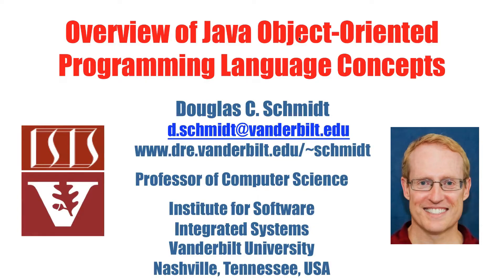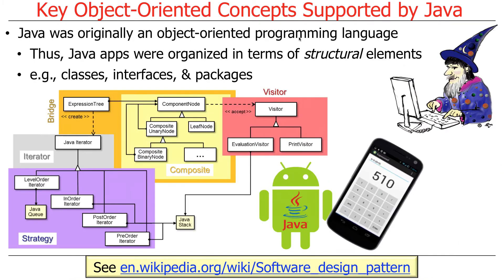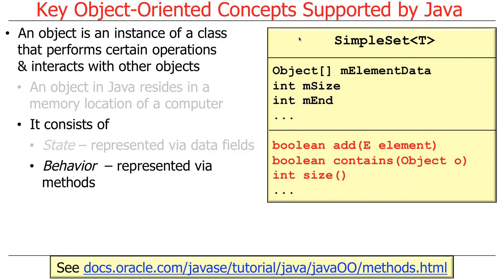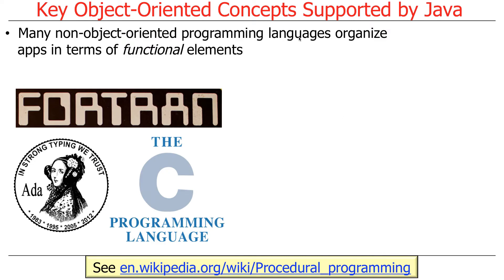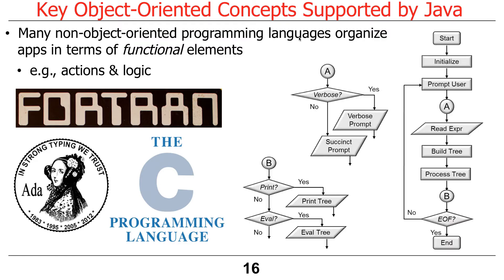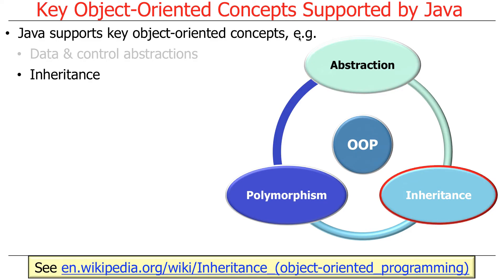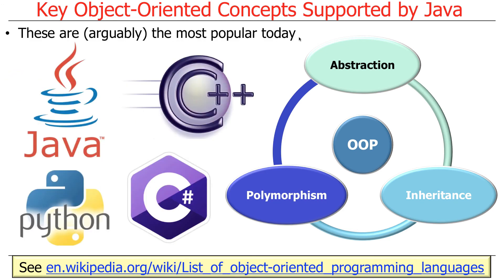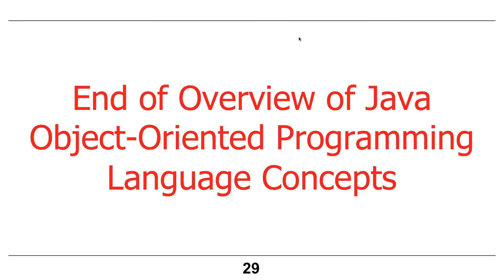Overview of Java 8 Object-Oriented Programming Language Concepts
This video gives an overview of Java 8's object-oriented features, including data/control abstraction, inheritance, and polymorphism.